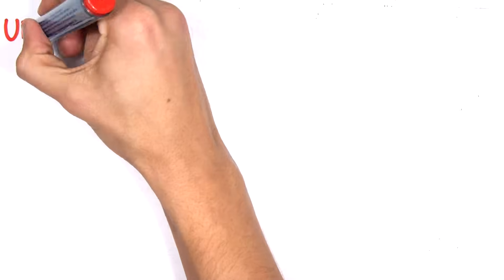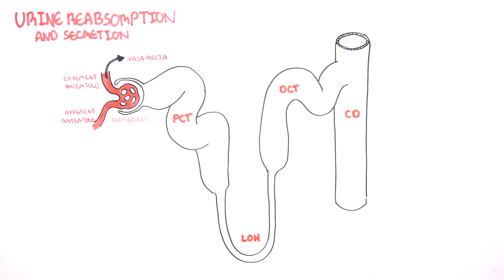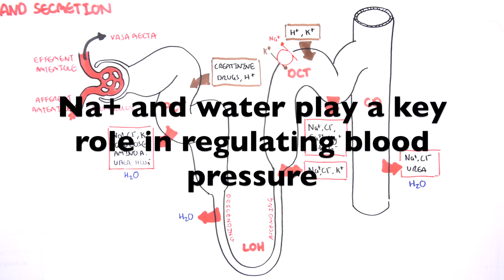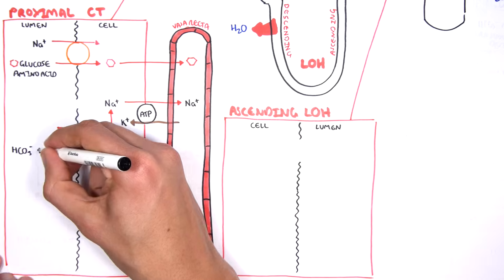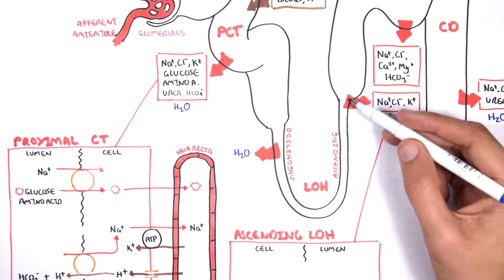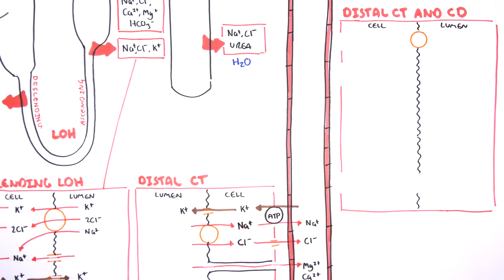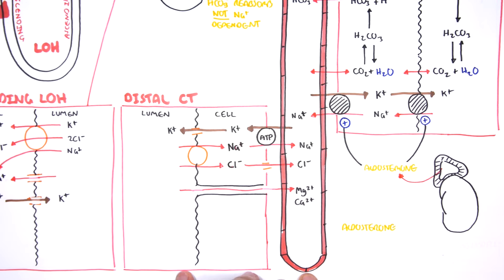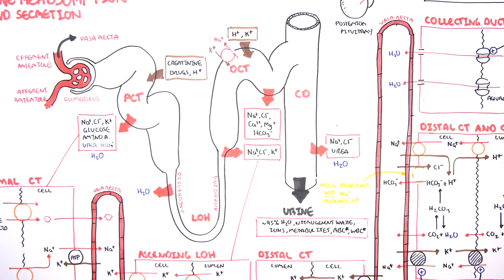Nephrology - Physiology Reabsorption and Secretion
Discover how the kidneys maintain homeostasis through the intricate processes of tubular reabsorption and secretion. This video explains the physiology behind nephron function, including key transport mechanisms and clinical relevance in nephrology.